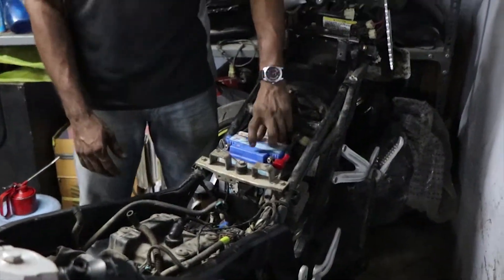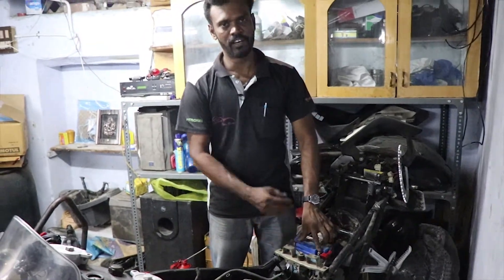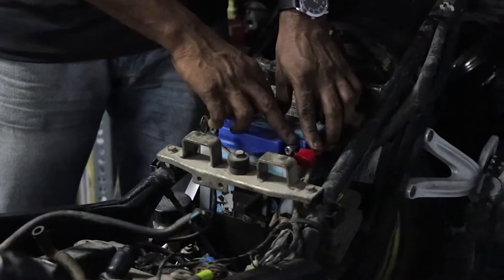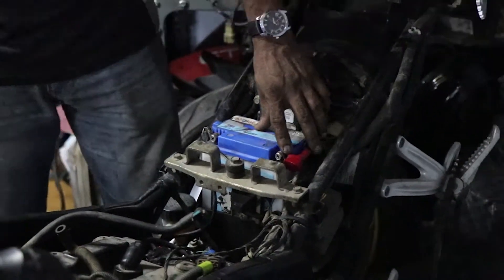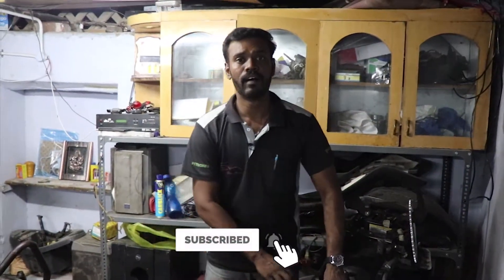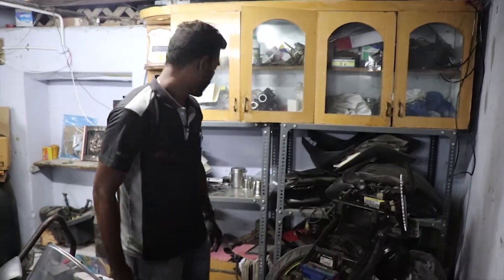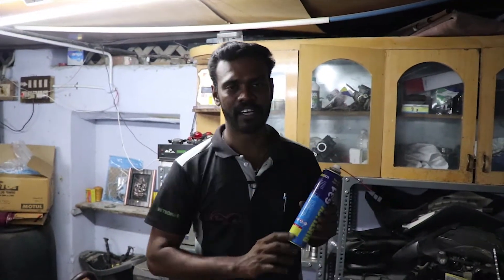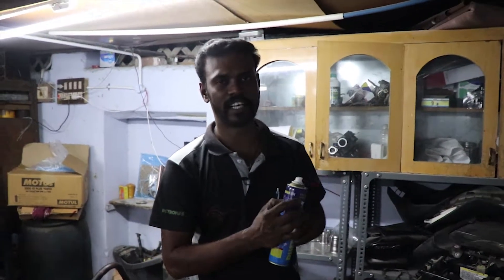Bike battery-யில் பிரச்சனை வராமல் பராமரிப்பது எப்படி? | Bike battery Tips | Tamil Automobile 360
Bike battery-யில் பிரச்சனை வராமல் பராமரிப்பது எப்படி? | Bike battery Maintenance Tips in Tamil| Tamil Automobile 360